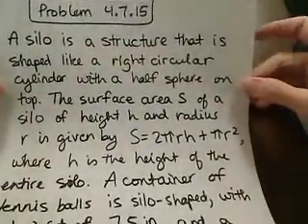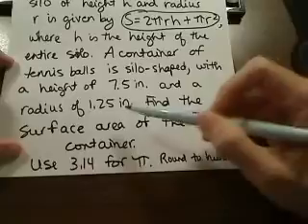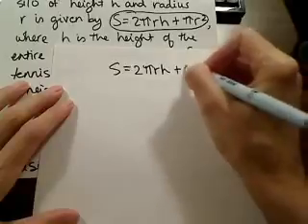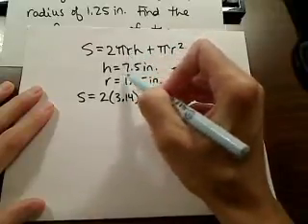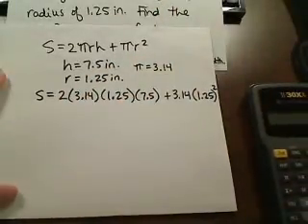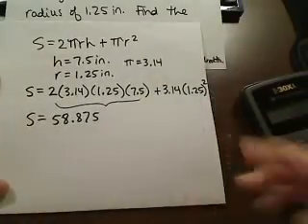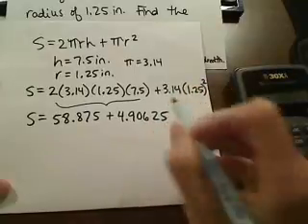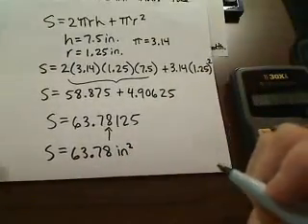Evaluate surface area formula for given values